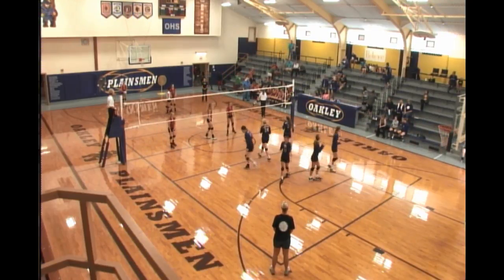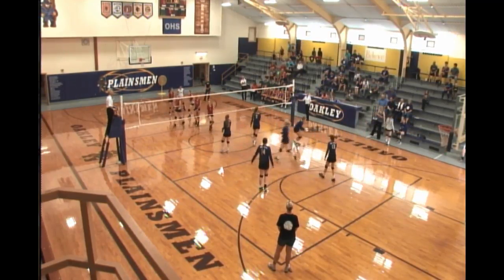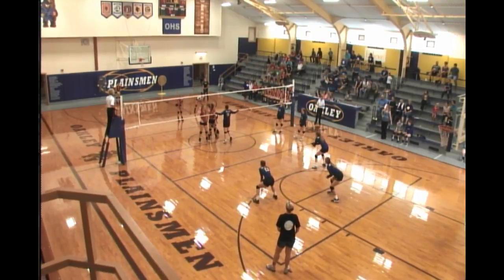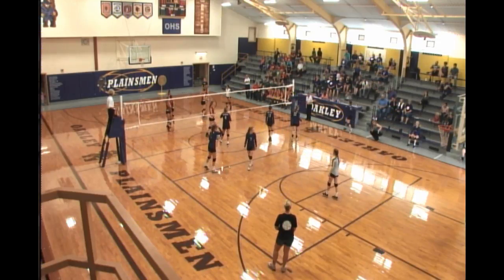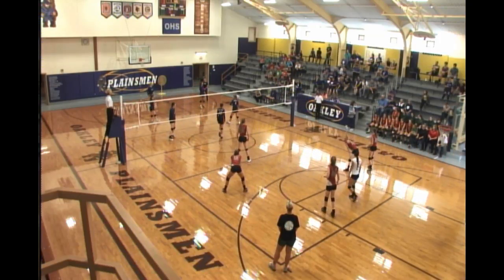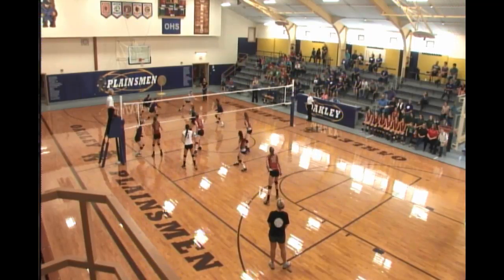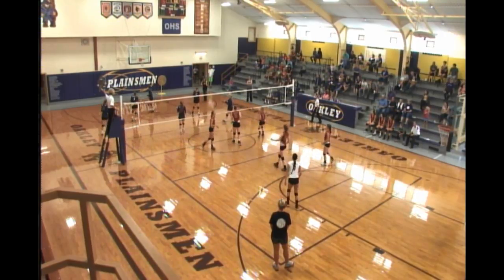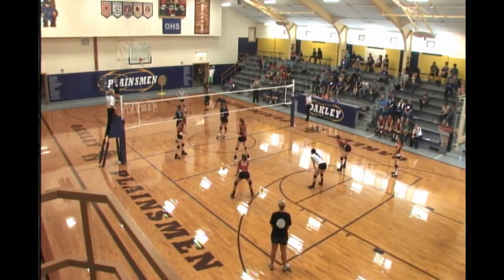Smith Center Lady Red Vs. Oakley Lady Plainsmen Oakley Quad Volleyball Trouney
Smith Center Lady Red VS. Oakley Lady Plainsmen Oakley Quad Volleyball Tourney.  Live from Oakley.  Later Hill City Lady Ringnecks and TMP-Marion Lady Monarchs.  Go Lady Red!